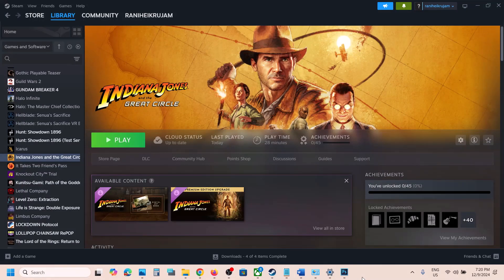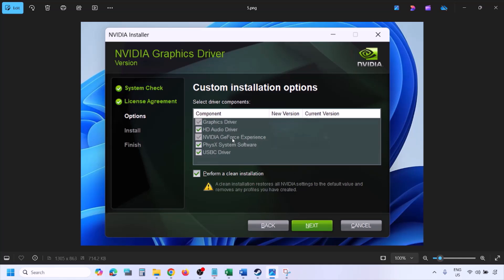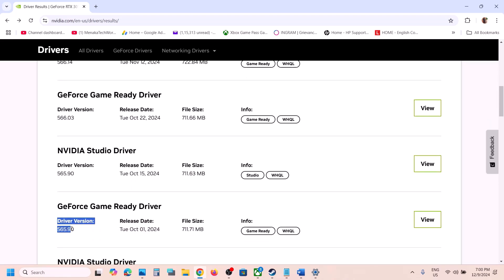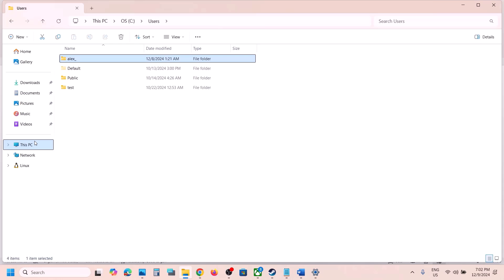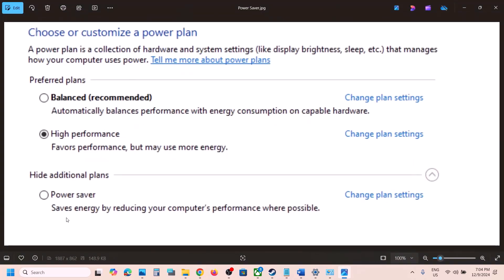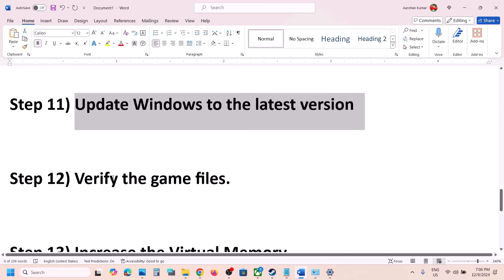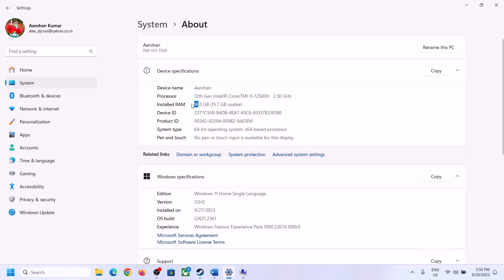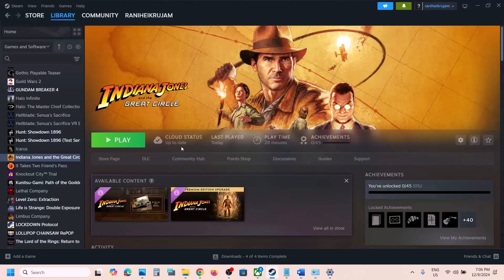Fix Indiana Jones and the Great Circle Not Loading/Stuck On Loading/Infinite Loading Screen On PC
Fix Indiana Jones and the Great Circle Infinite Loading Screen On PC, Fix Indiana Jones and the Great Circle Stuck On Loading Screen On PC
Step 1) Update graphics card using device manager
Step 5) Try safe mode
Step 6) Delete TheGreatCircleConfig.local file from C:\Users\Username\Saved Games\MachineGames (All saved settings will be lost), delete the complete folder,
Users\Public\Documents\Steam\ AND DELETE THE "RUNE" FOLDER (Skip the step if you don’t find this folder)
Step 8) Disable/Close any fps meter software is running